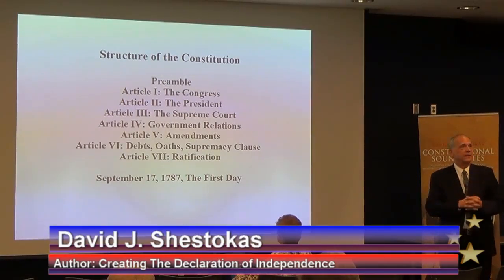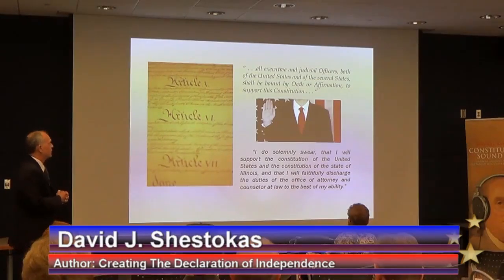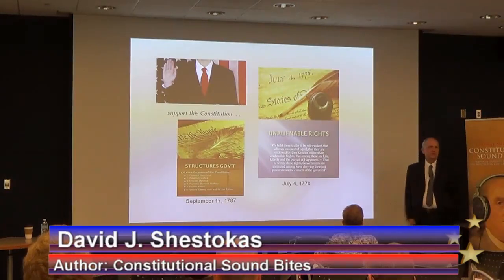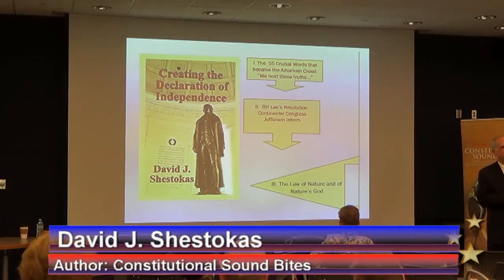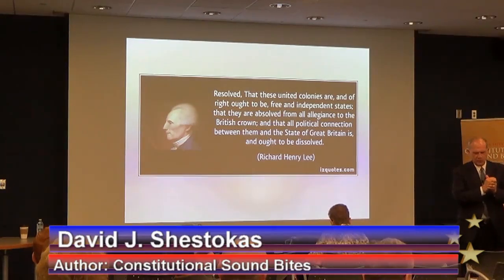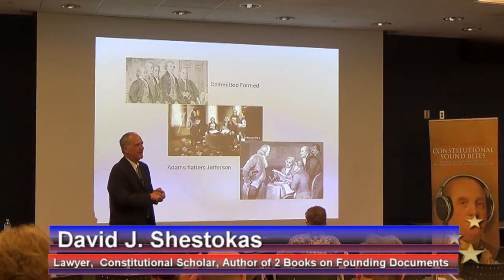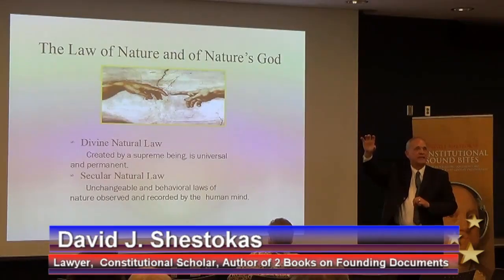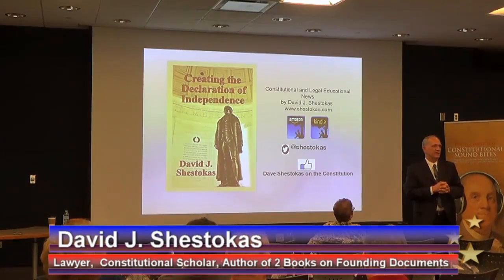Dave Shestokas at Citizens for Liberty, Constitution Day 2018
In 2018 I was invited to speak to the Citizens for Liberty for Constitution Day.  The important message that day is that true appreciation of the Constitution requires knowledge of the Declaration of Independence.  The Declaration provides the inspiration and the Constitution the execution of America's First Principles.   The American Creed is found in the Declaration of Independence:
"We hold these truths to be self-evident, that all men are created equal, that they are endowed by their Creator with certain unalienable Rights, that among these are Life, Liberty and the pursuit of Happiness.–That to secure these rights, Governments are instituted among Men, deriving their just powers from the consent of the governed"